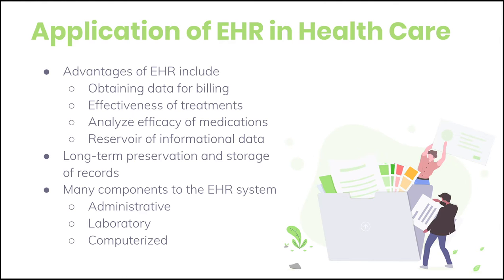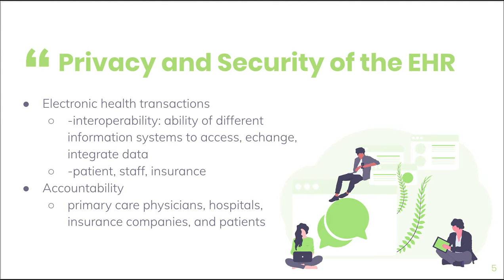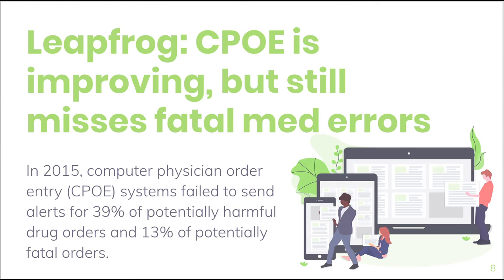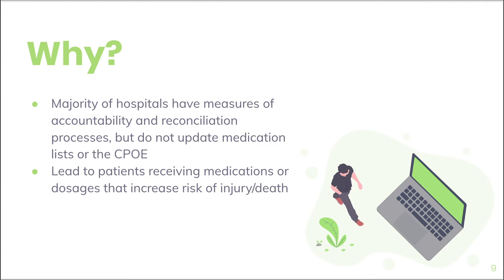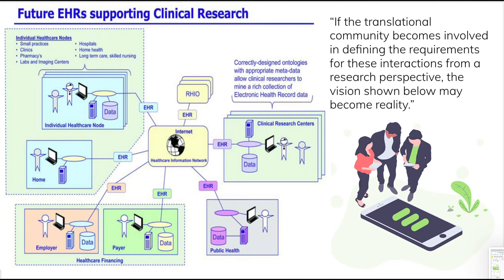video 6 group 15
here is the reference:
(Links to an external site.)